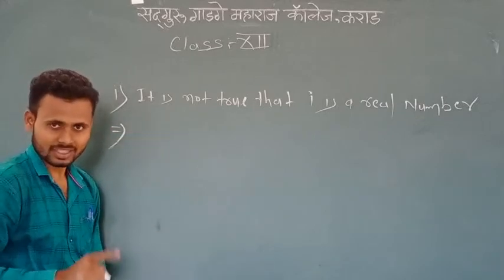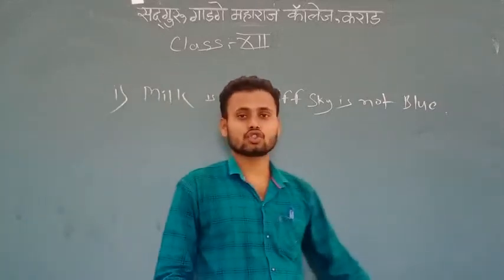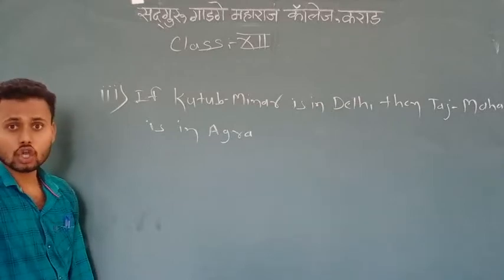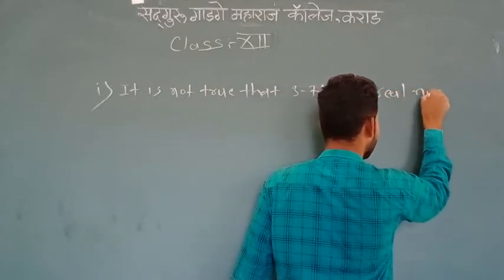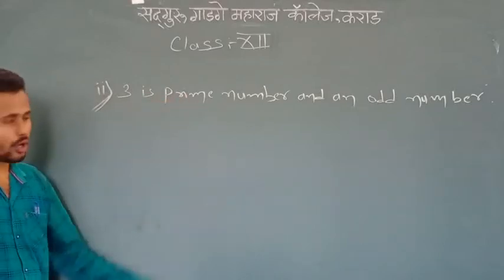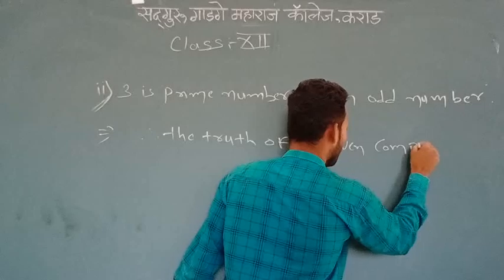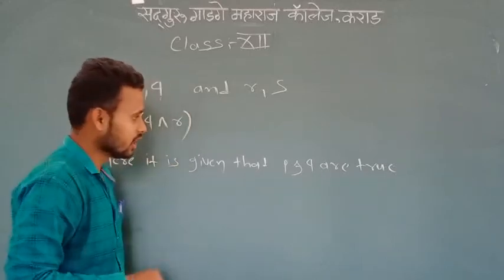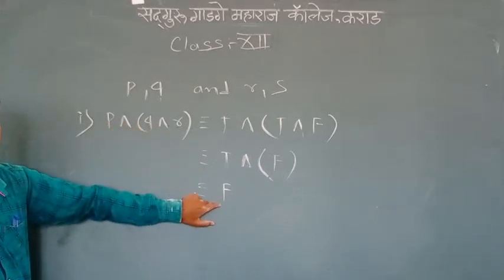Mathematics (XII commerce)